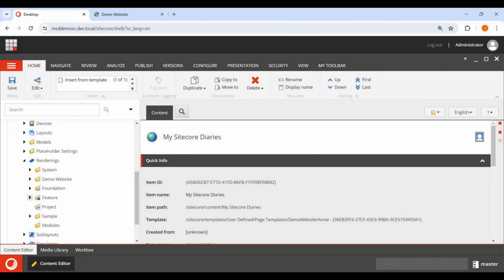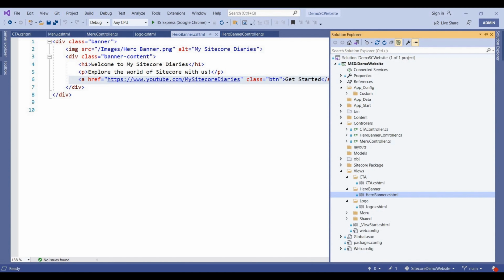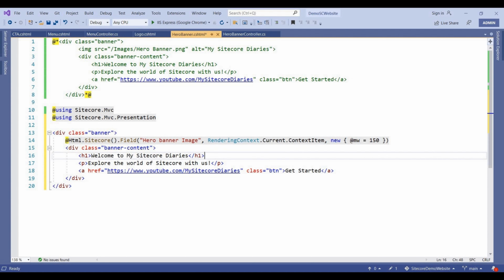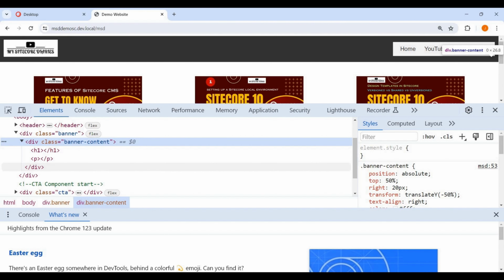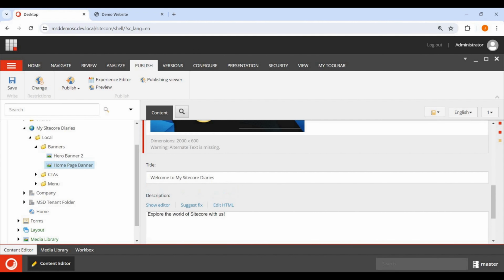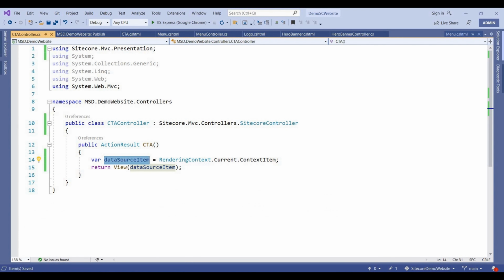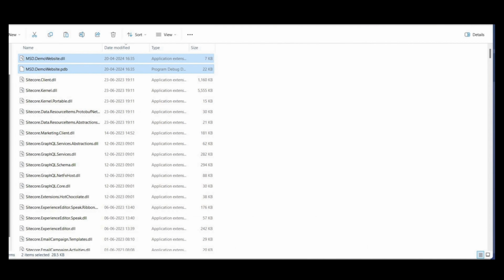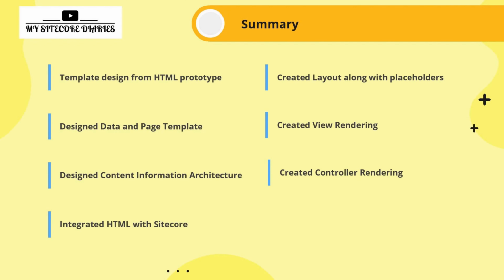Create Your First Website in Sitecore 10 | Tutorial | Part 09 : Controller Renderings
Create Your First Website in Sitecore 10 | Sitecore Tutorial for beginners | Part 09 : Controller Renderings
Sitecore CMS tutorial for beginners
Sitecore training
getting started with Sitecore 10
Sitecore development
Sitecore learning